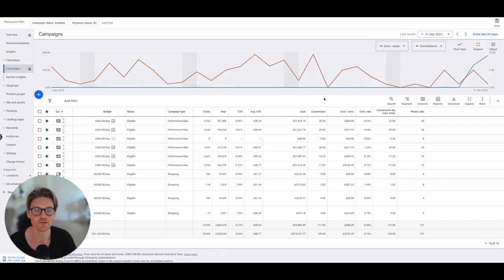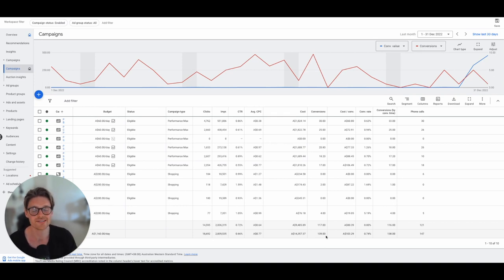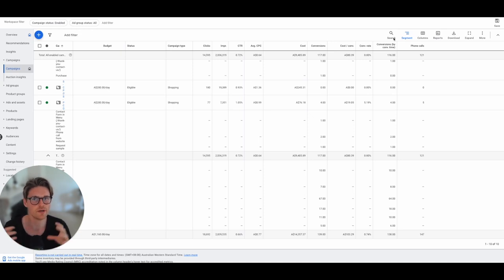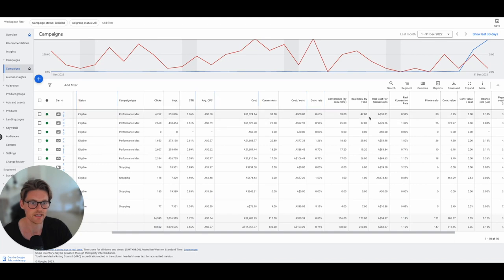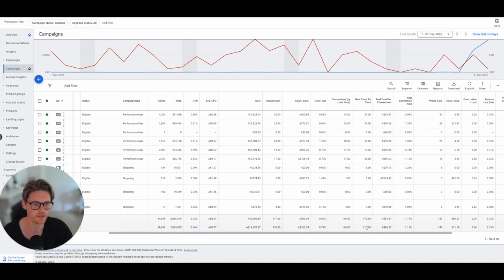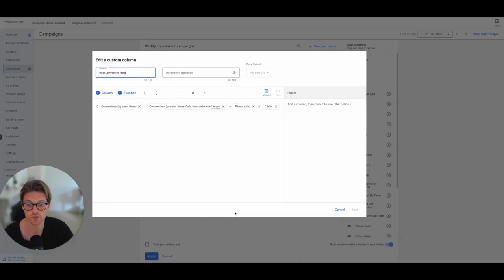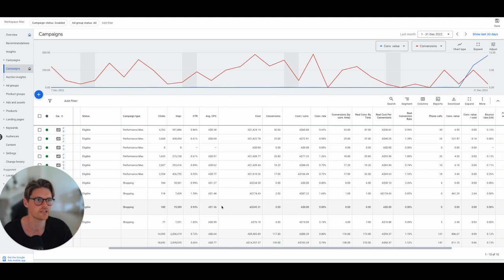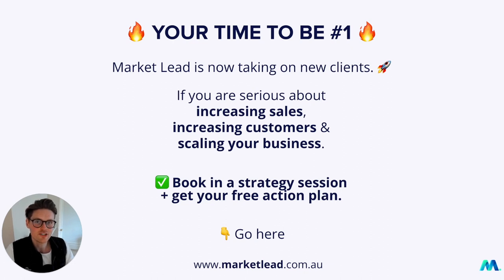⚠️ Important: 50% MORE LEADS in a few clicks - Get Your REAL Conversion Numbers